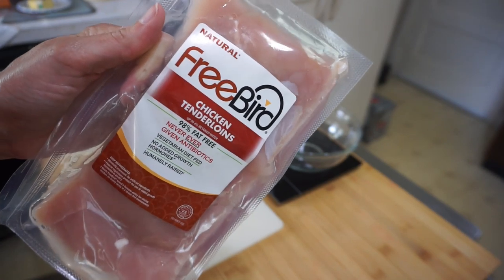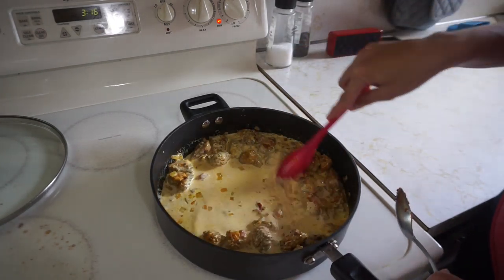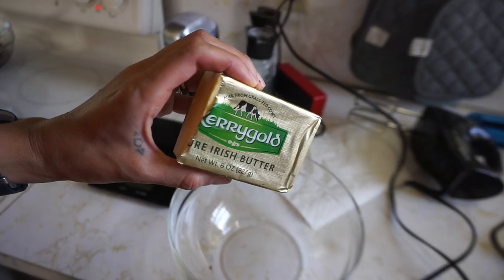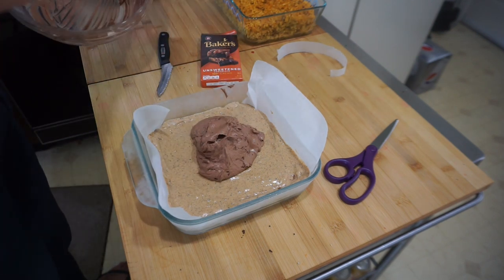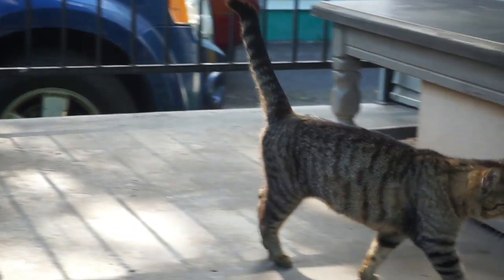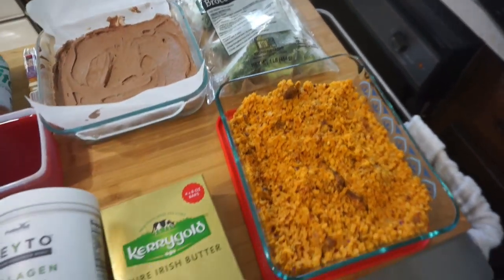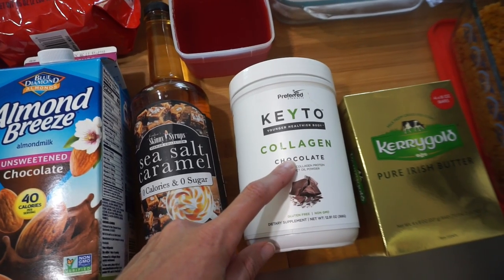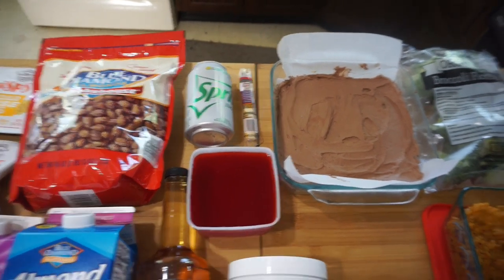Keto Meal Prep | Keto Connect | Low Carb Maven | Butter Chicken